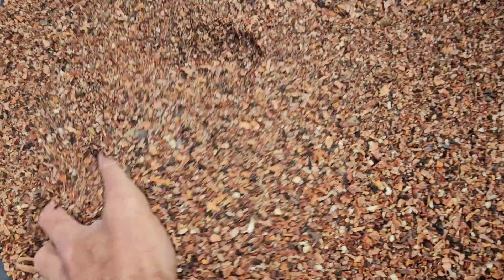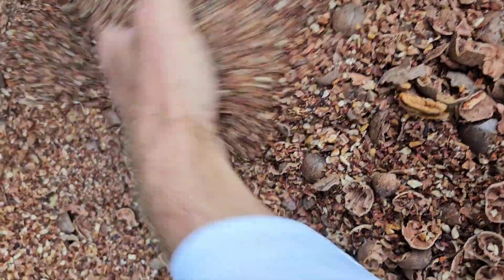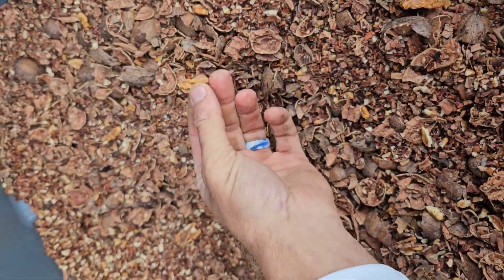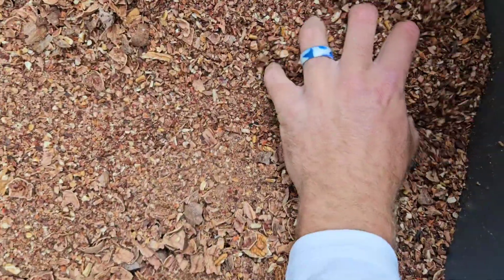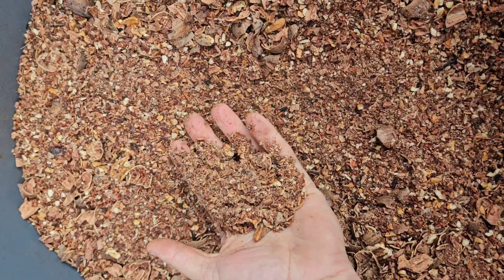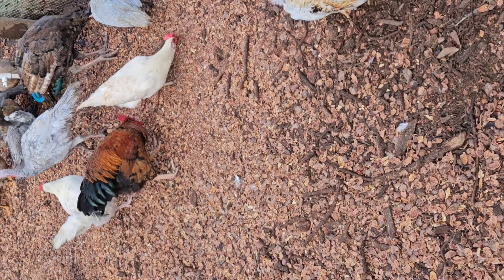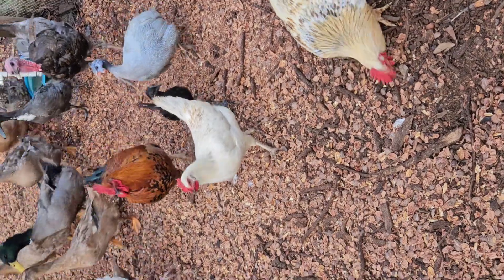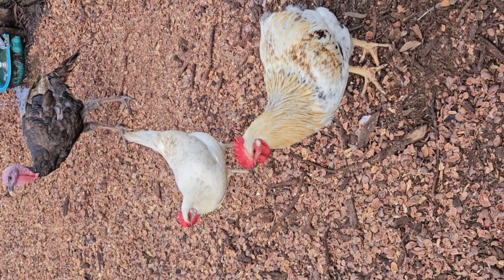How not to waste pecan shelling waste